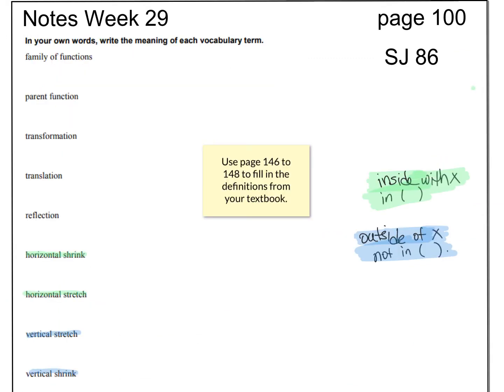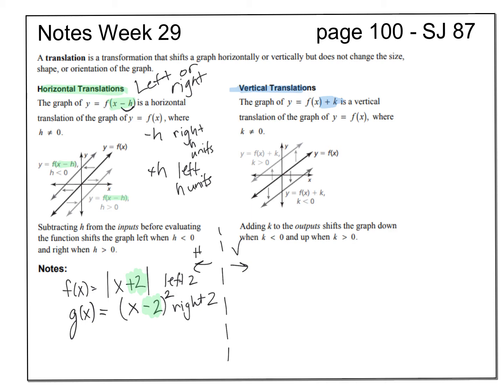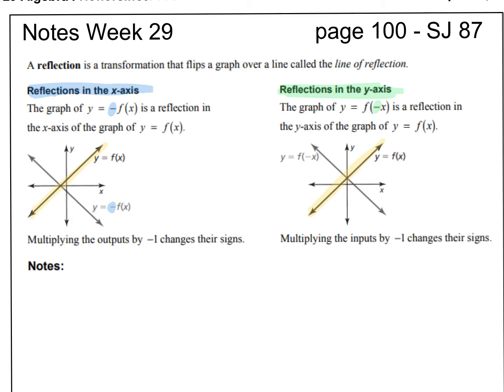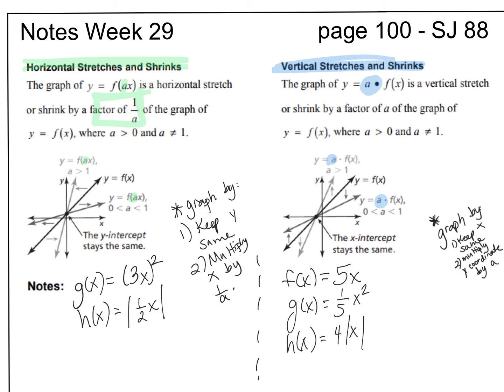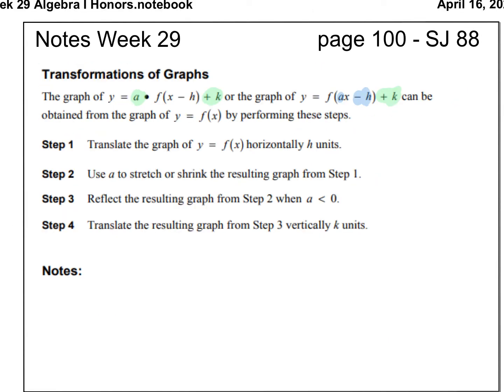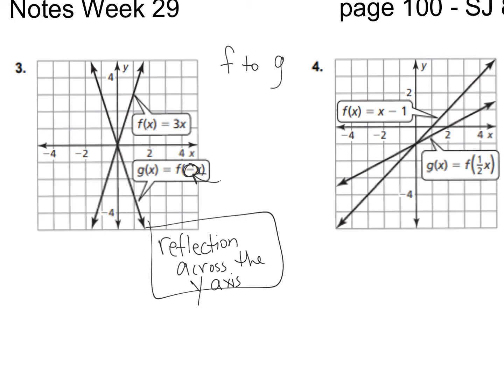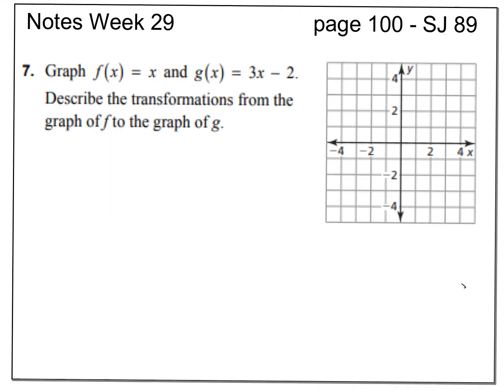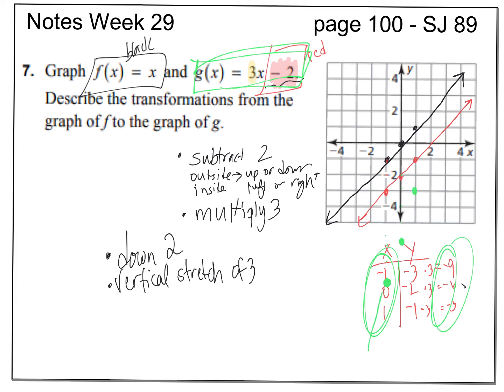Week 29 Algebra I Honors Intro to Transformations.mp4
This project was created with Explain Everything™ Interactive Whiteboard for iPad. PLEASE NOTE…. I MISTAKENLY WROTE A 5 where I should have written the number 4 when describing the transformation for an example I wrote down.